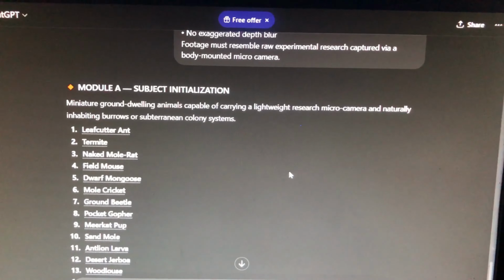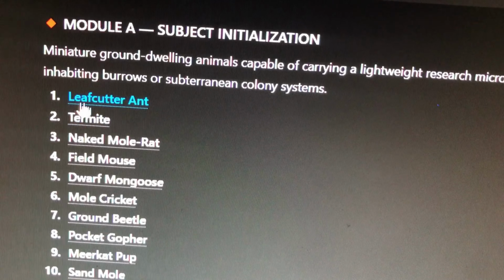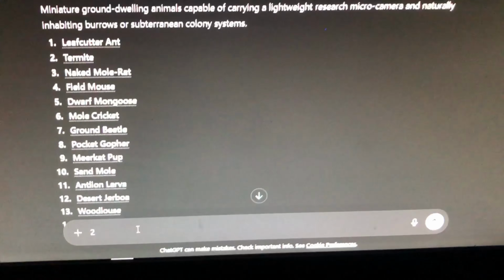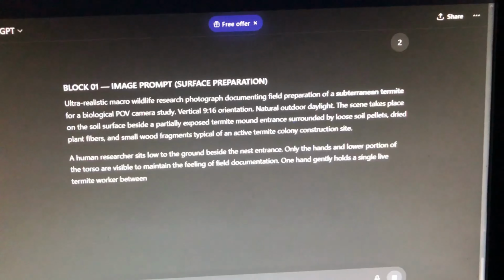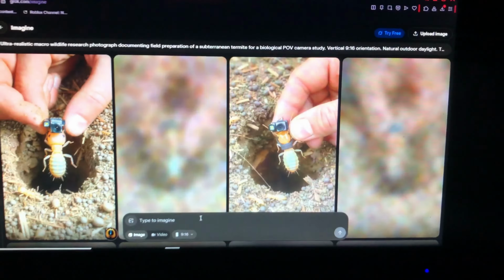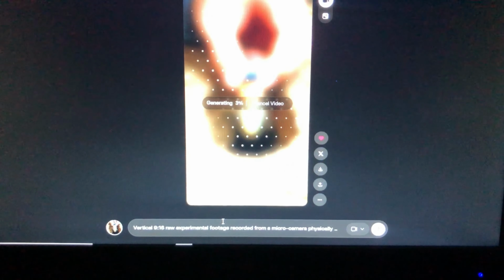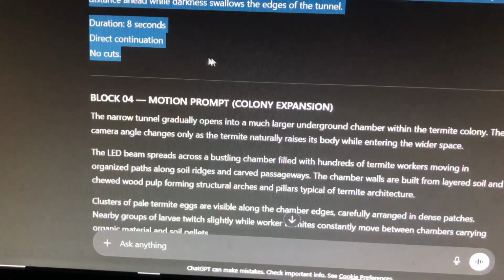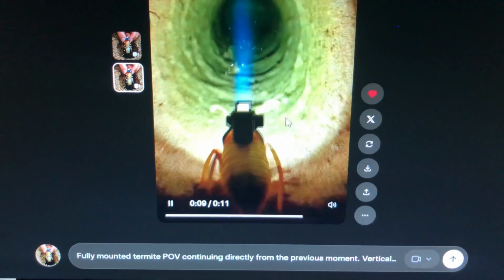How to make Viral Ant Underground Videos for free using Grok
🐜 HOW TO MAKE VIRAL UNDERGROUND ANT CAMERA FOOTAGE! 😱
I showed you the crazy trending ant POV videos blowing up right now… now I’m showing you EXACTLY how to make your own in minutes!
✅ Step-by-step:
• Best mini camera to use
• Safe way to attach it to the ant
• How to get crystal clear underground footage
• Editing tricks to make it go viral (2.8M+ views style 🔥)
If you want that same insane underground ant cam trend that everyone is sharing, this is the tutorial you need!
Drop a 🔥 in the comments if you’re trying this!